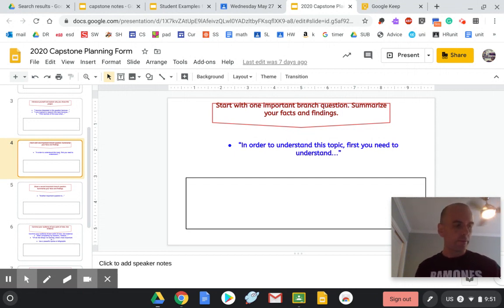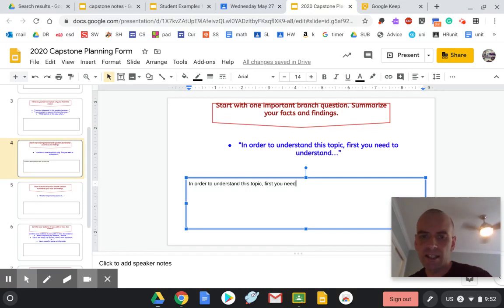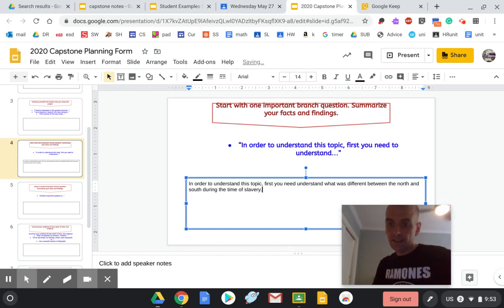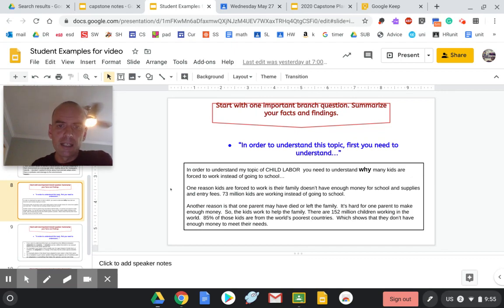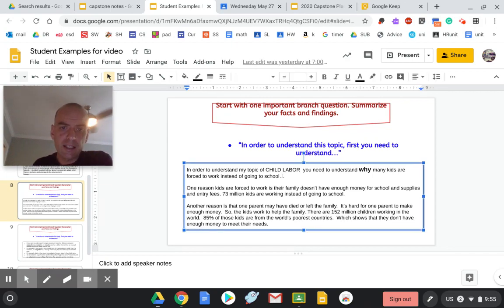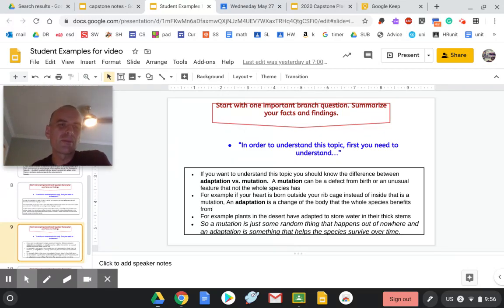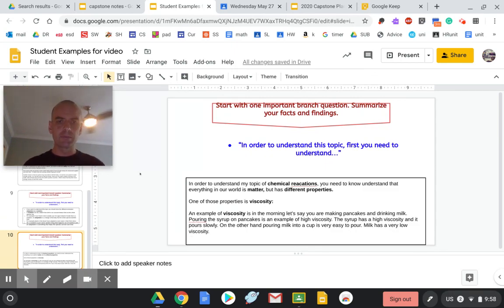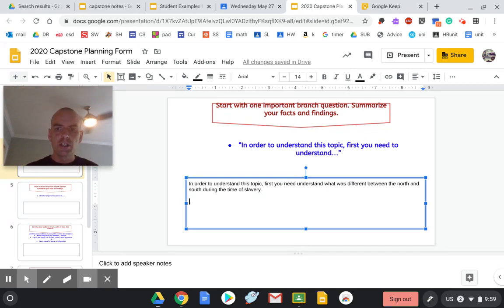Capstone Project- SLIDE 4